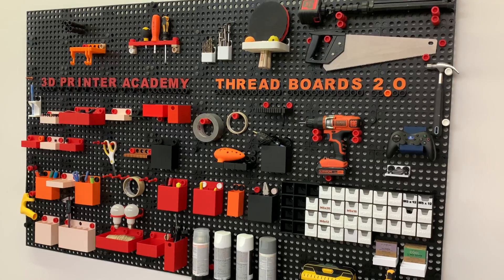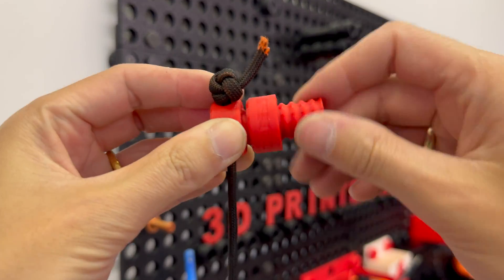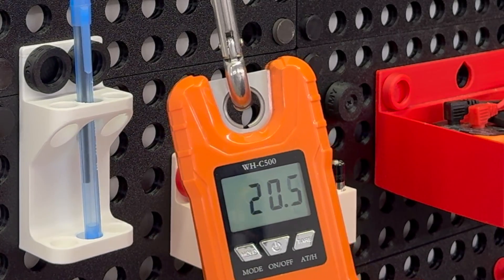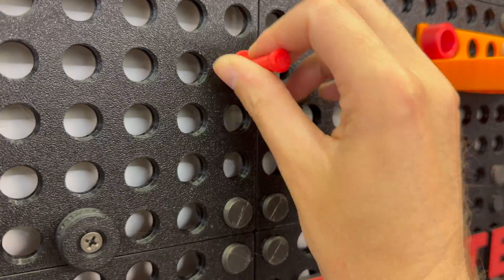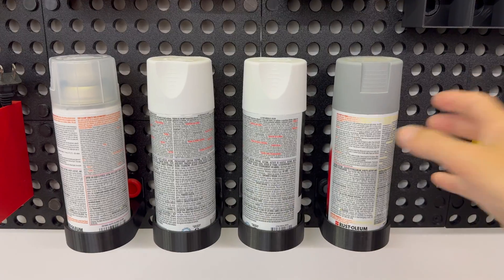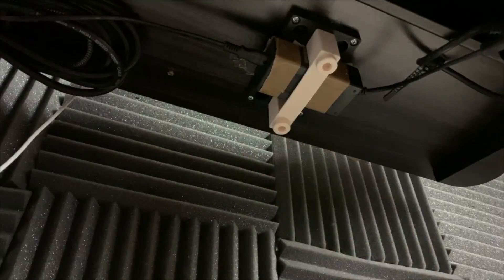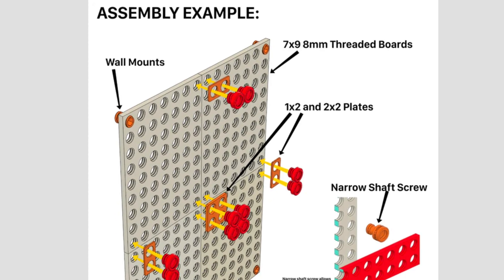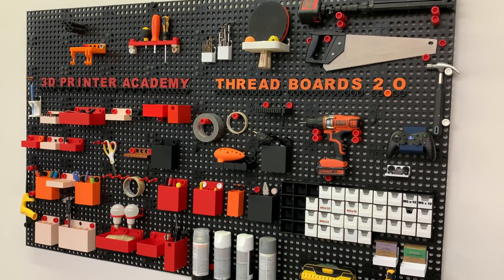Best 3D printed organizational system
Organize anything with our innovative 3D printable threaded peg boards, updated catalog of designs, and new online STL customizer:

Best,
Steven
3D Printer Academy